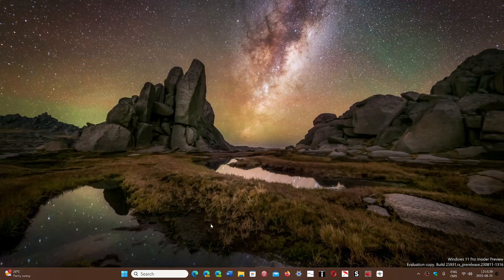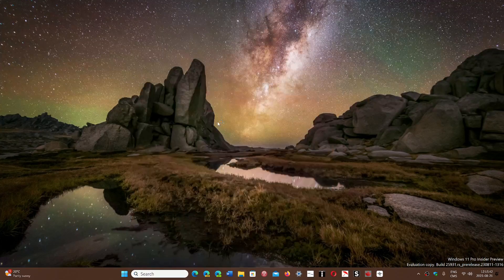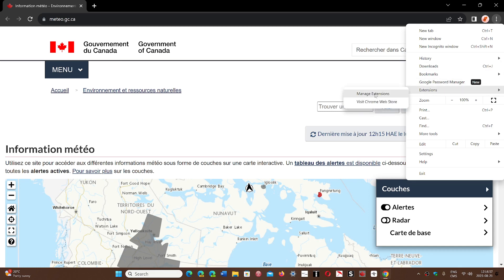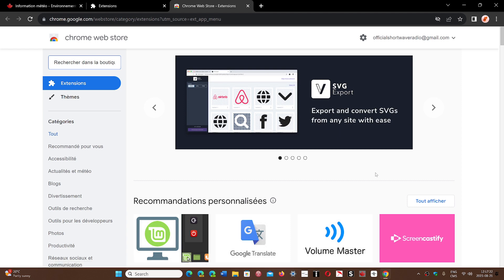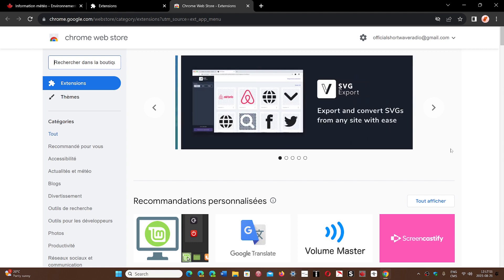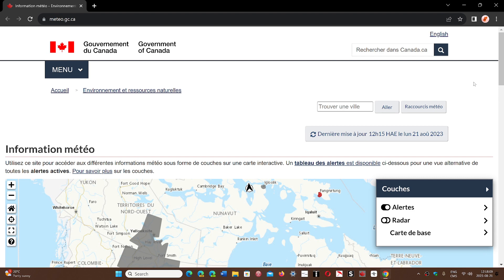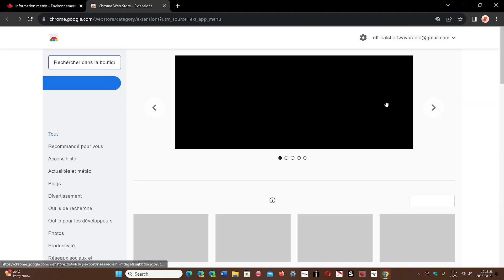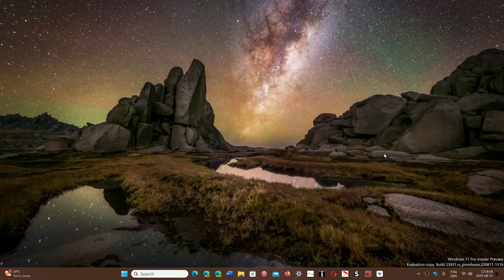Google Chrome will be scanning for bad extensions in the near future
There will be a increase in bad extensions scans in upcoming versions of Google Chrome web browser